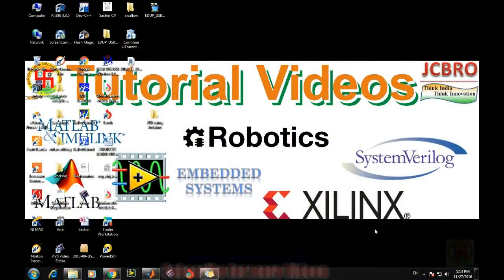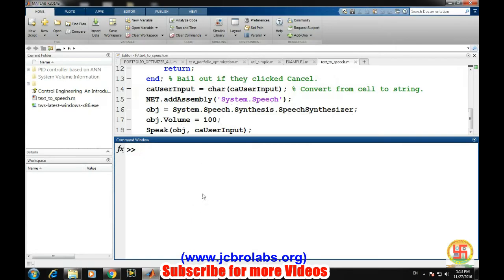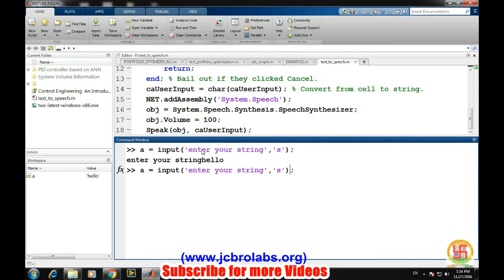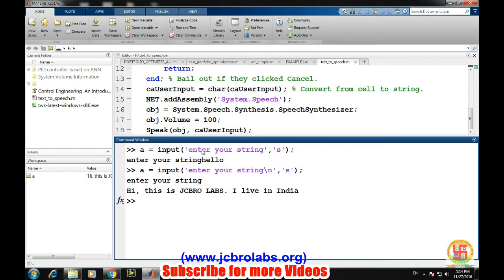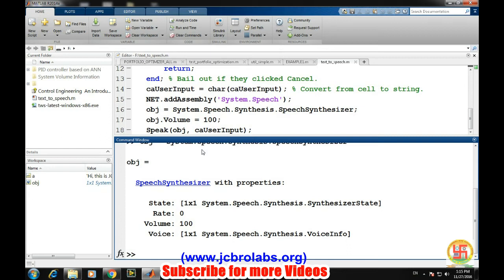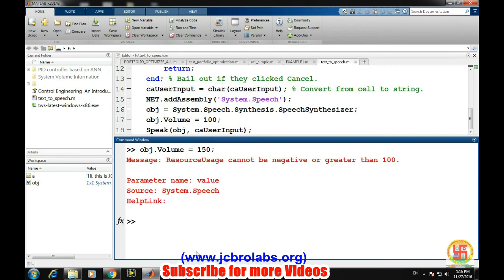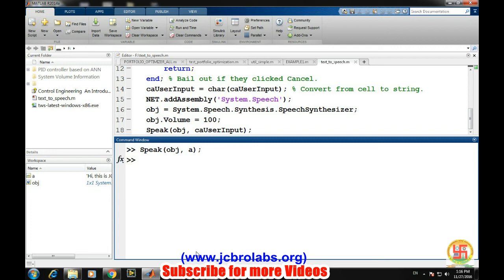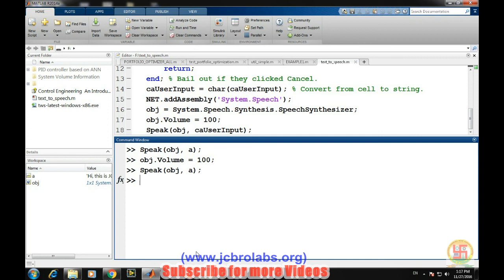How to convert Text into Speech in Matlab ??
This tutorial video teaches about converting text into speech using matlab.